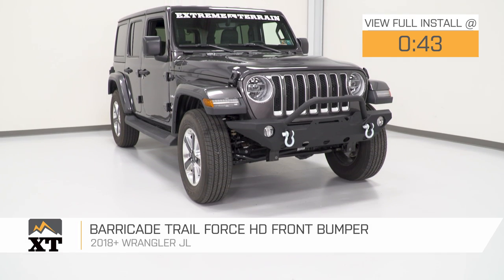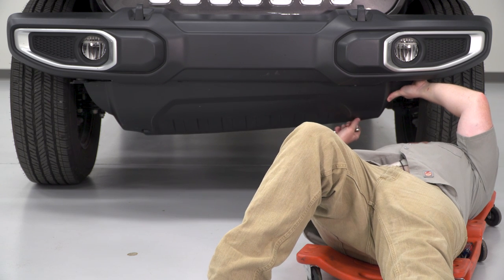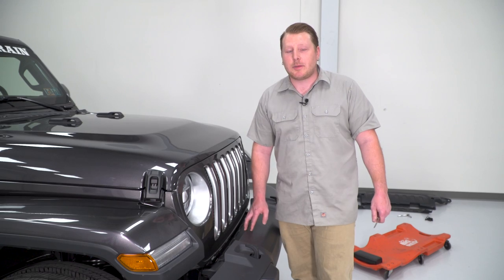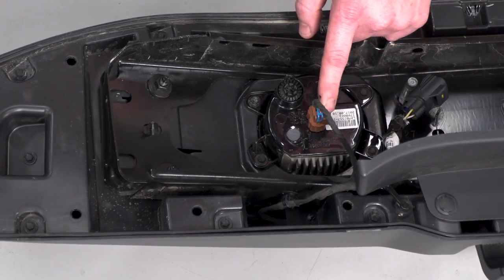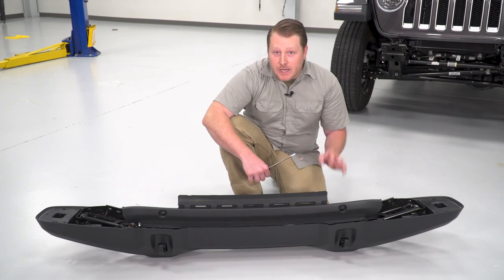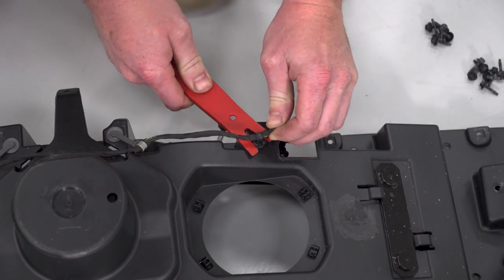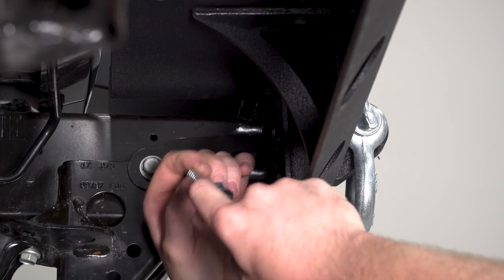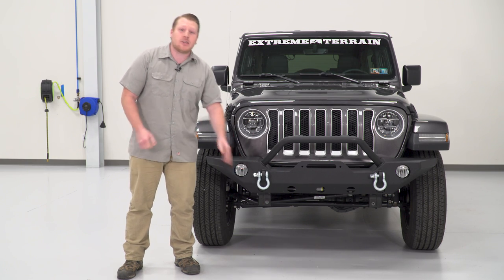Jeep Wrangler JL Barricade Trail Force HD Front Bumper Review & Install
Protect your Wrangler when you're riding the trails by adding the ultimate off-roading bumper that has an integrated grille guard hoop and winch plate capable of 12,000 lbs. with this Barricade Trail Force HD Front Bumper.

Item J20850-JL
MPN# J20850-JL